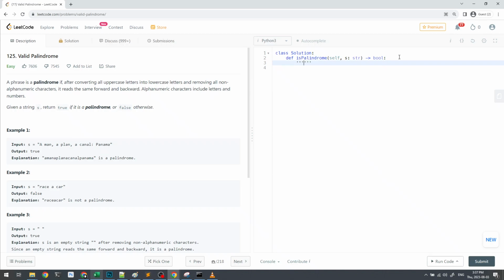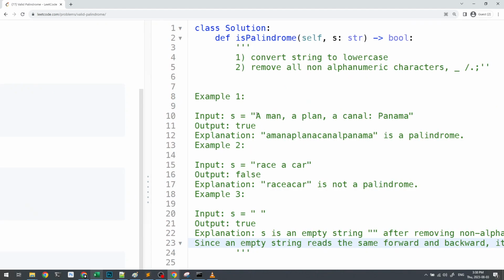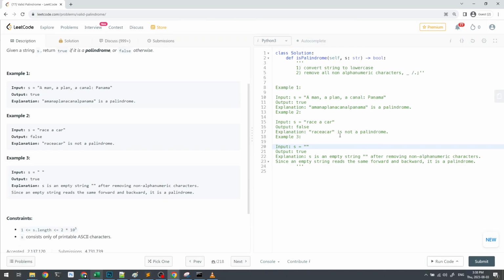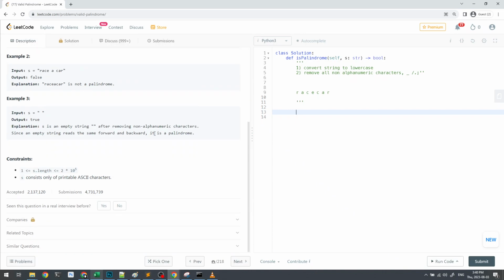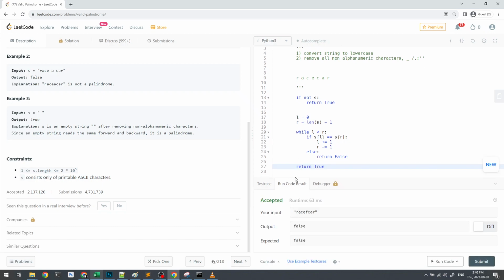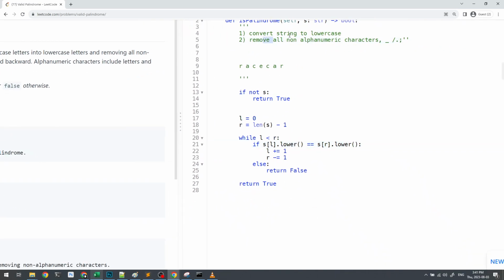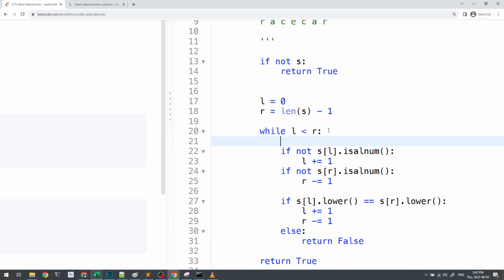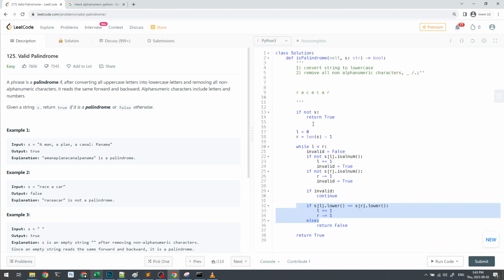Valid Palindrome - Leetcode 125 - Python